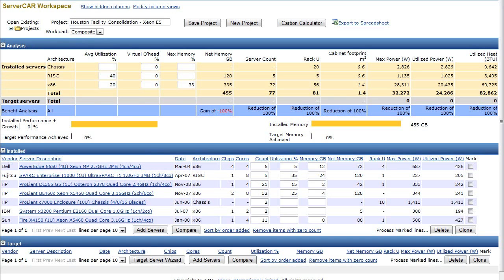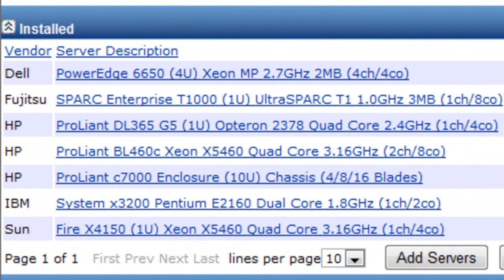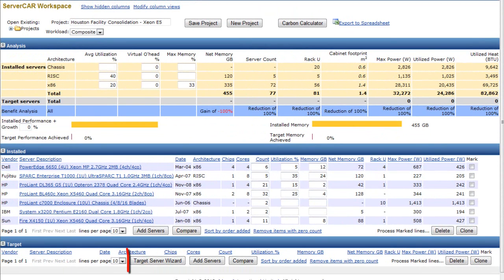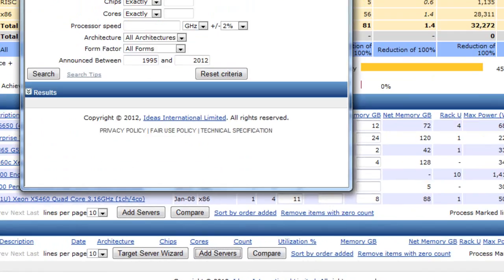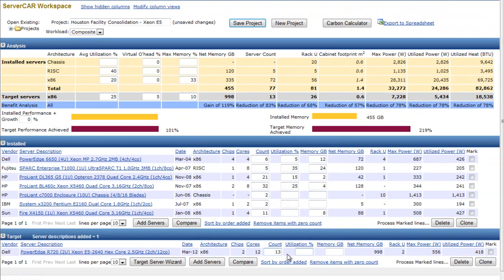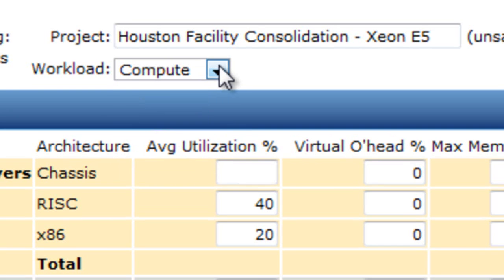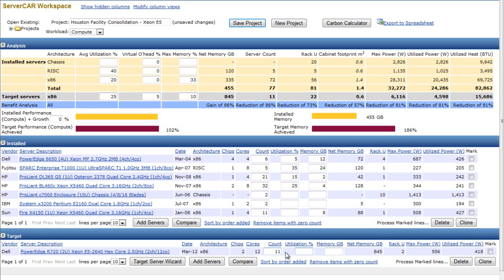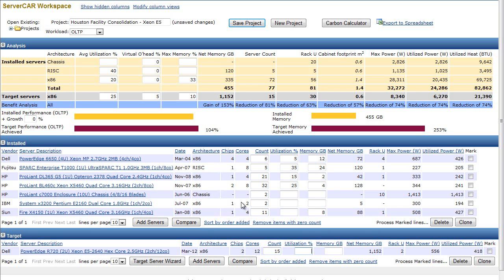ServerCAR - Workload Extensions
ServerCAR is a server consolidation planning tool from Ideas International.  ServerCAR shows performance and memory comparisons under server consolidation scenarios, and quantifies potential footprint, energy, and carbon emissions savings.
 Workload Extensions allow you to analyze scenarios taking into account the specific types of workloads running on your servers.